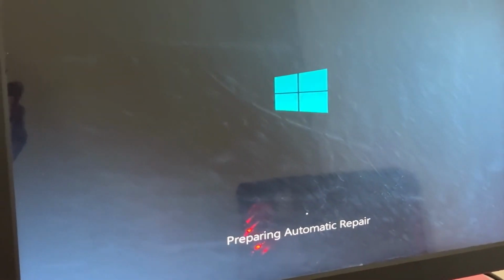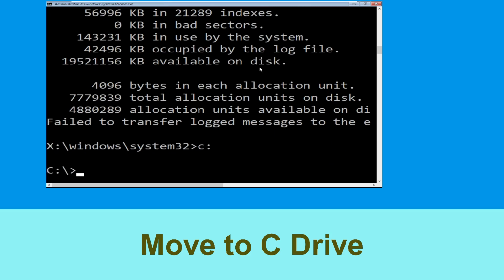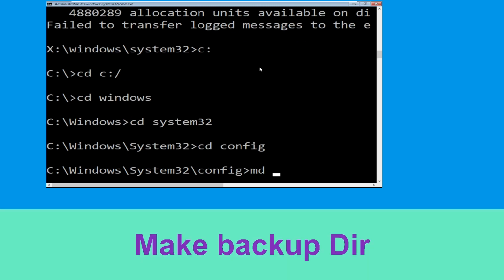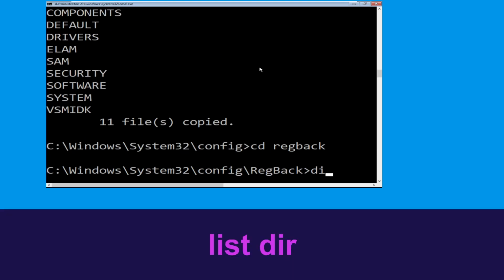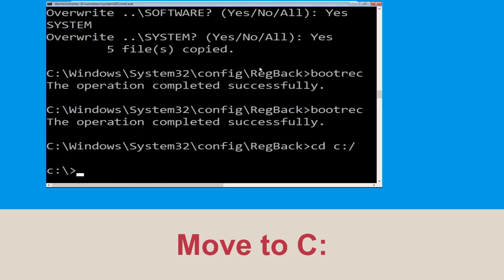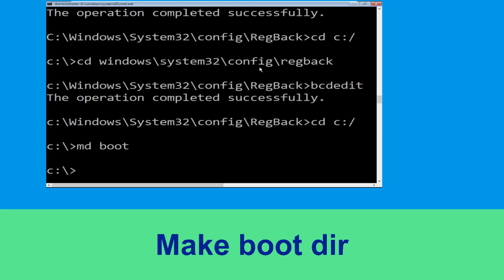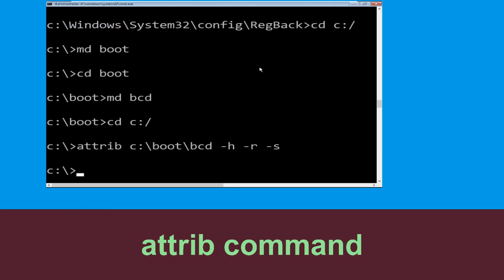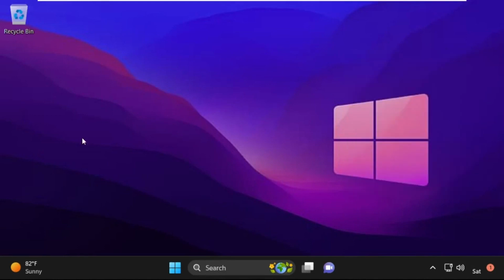FAT_FILE_SYSTEM Windows 11 Fix Blue Screen Error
• IRQL_NOT_LESS_OR_EQUAL Error
• BAD_POOL_CALLER Error